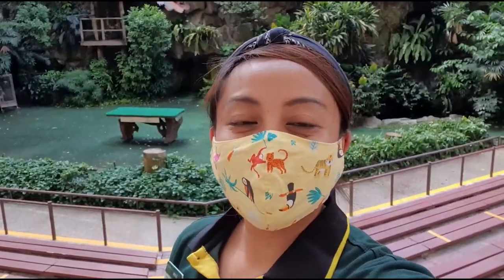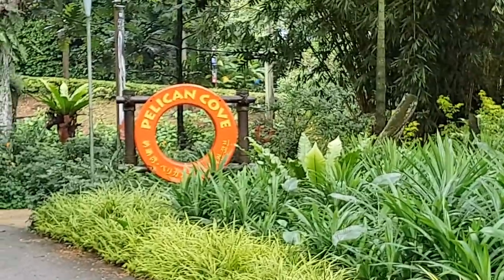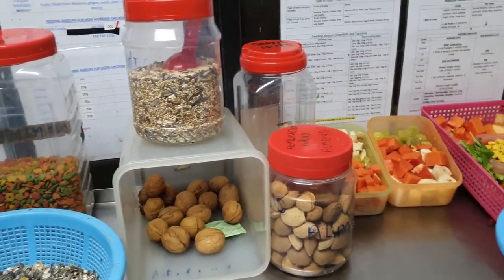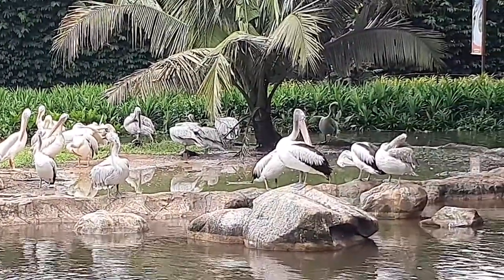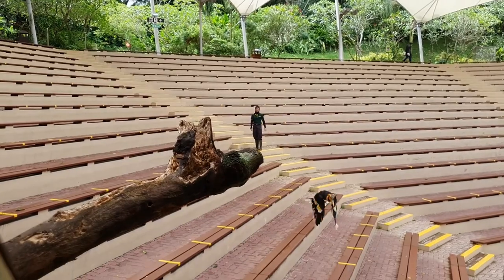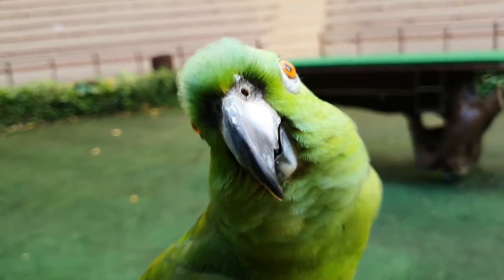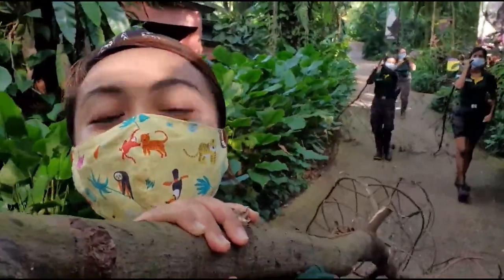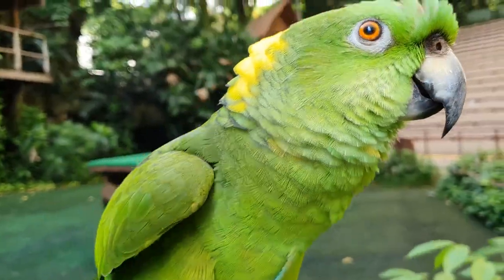A Day In The Life Of An Animal Presenter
Animal presenter Lynne shares with us how she keeps her birds at Jurong Bird Park engaged during the circuit breaker, so that they’re ever ready to welcome their human friends back again!

Subscribe for more glimpses into the lives of our essential teams of wildlife experts and operational staff in the series "A Day in the Life of", as they continue providing the best care for the 15,000 animals under our charge during this challenging period of COVID19.

*This series was filmed before it was mandatory for everyone to wear a mask when outdoors. Stay safe everyone, and don't forget your mask if you have to head out!